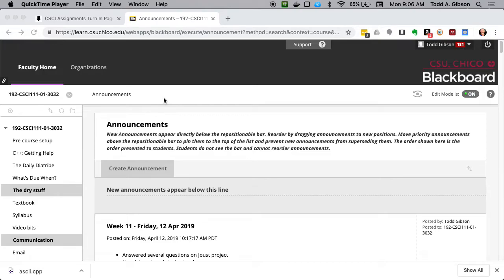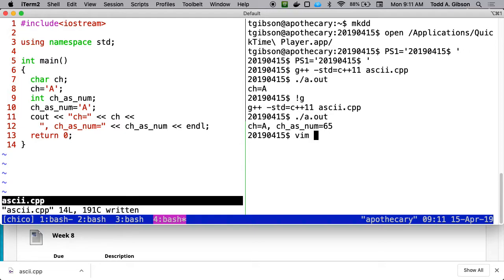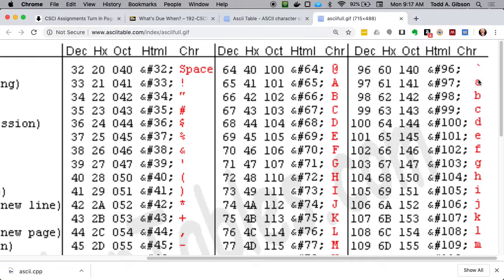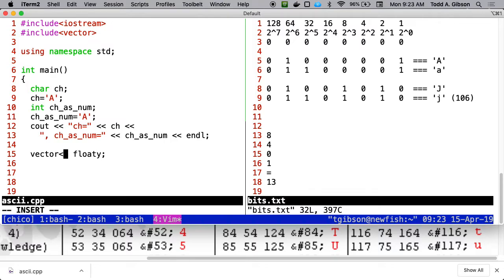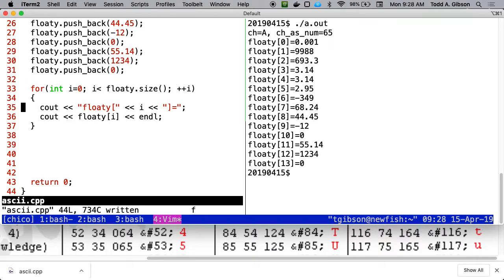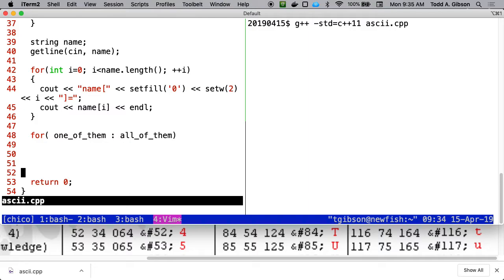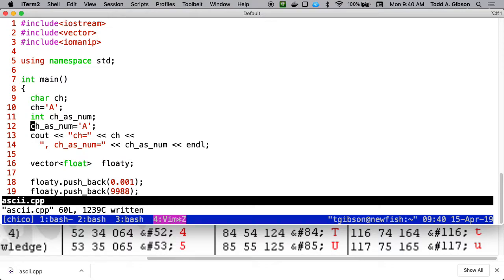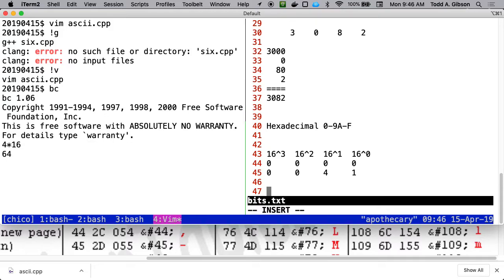Screencast csci111 2019 04 15